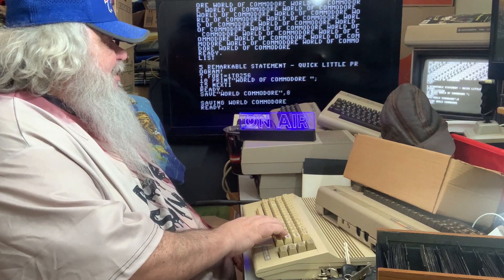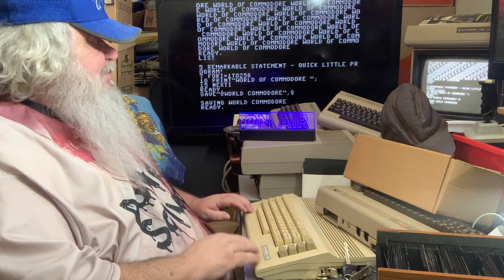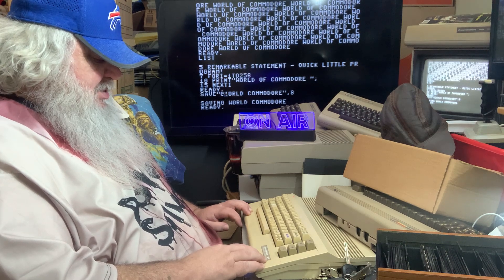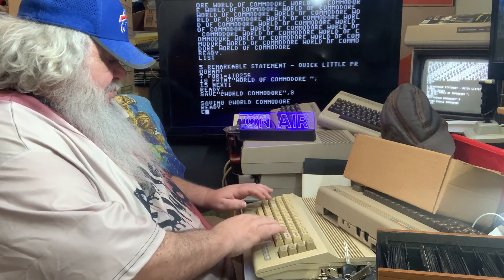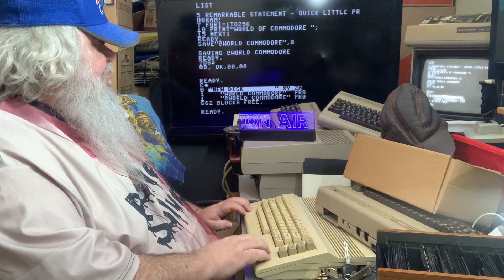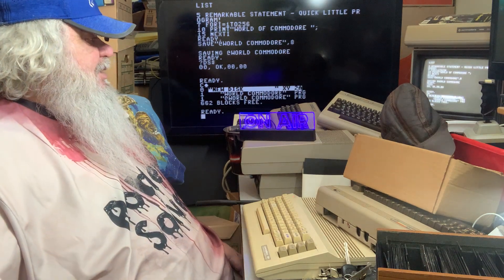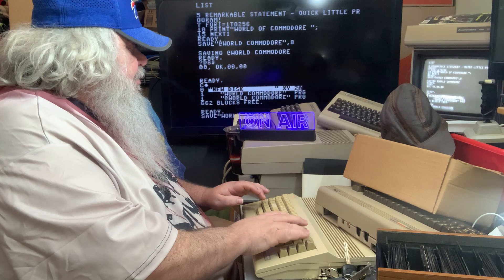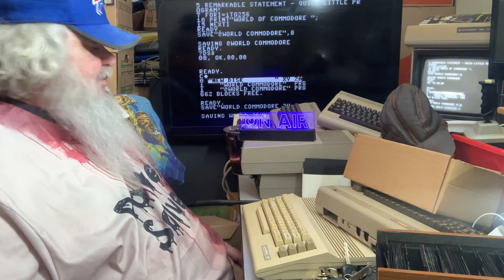COMMODORE BASIC LESSON - Saving A Updated Version Of A PRG C64 VIC-20 PET C128 PLUS/4 - Episode 3203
Well, this did not go as planned...the safest way to make sure that you have the most recent version of a program saved is to save it again with a version number at the end of the name...but I will figure out how to use the @ symbol soon!

A FOR NEXT loop is a great way to have a program do something over and over without you having to write the same lines over and over...you can have such a loop that does something twice, or indeed, many thousands of times...it is a very wonderful, very versatile way to do lots using very little memory...

10 FOR I = 1 TO 1000
20 PRINT "WORLD OF COMMODORE ";
30 NEXT I

REM statements allow you to put comments in your programs so you can REMember what it was you did, such as variable names and what they do, or just notes to yourself, or credits about when you wrote the program...etc...they do take up memory so if you are writing a bit program, you might end up having to remove some of them if RAM is becoming an issue...and they can be helpful for the people who are looking at your program 40 years after you wrote it!

If you have a program in memory, and you do not remember if you saved the latest version, or if you just want to be sure that the program saved properly, and it was called "world commodore" do this:

verify"world commodore",8

If it comes back and tells you that it is OK, all is well...if it gives you a ?VERIFY ERROR, well, then the version on the disk is not up to date...

I used to do this more in the tape drive datasette era...as I found that tapes were more likely to have an error and certainly, I did not want to have to re-do the program again...of course, it was much slower on the datasette, but it was nice to know that things were properly saved!

And here is how you LOAD a program from a 1541 disk drive!

Once you have a little program in memory, here is how you save it to a disk...perhaps the one that you just formatted in the 1541 disk drive!

header"new disk",d0,ind

You can name the disk whatever you like and it is best to change the disk ID, which are the two letters after the i in this example, on this disk I used ND.

With a more advanced BASIC 4.0 or above, you can use the HEADER command to format a disk, but of course, the older way, as described below still works just fine!

If you are just getting into the commodore 64 or other vintage computers made by cbm, and you want to format a disk, this is the command that you will need to enter...

open15,8,15,"n0:fresh disk,fd":close15

This will take an unformatted disk, or one that has been formatted and erase everything and give you a blank disk that is ready to use with 664 blocks free...this is a short video...there will be others...but this should get you started on being able to save and load programs to and from your 1541 disk drive...if you do this, and at the end the LED on the disk drive is flashing, then try it again, or it is quite possible that after 40 or more years that the disk you are trying to format is no longer workable...or that the write protect sticker is in place or the that disk is not notched...stay tuned for many more short videos that will cover one subject at a time!